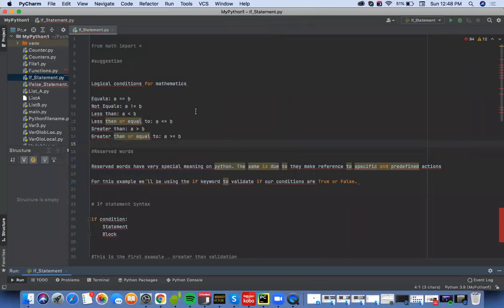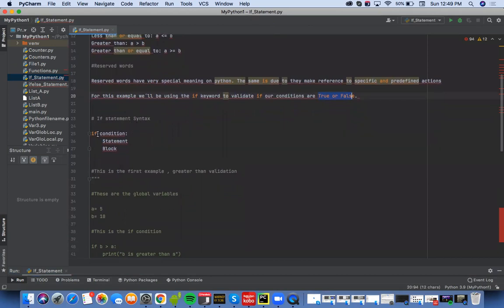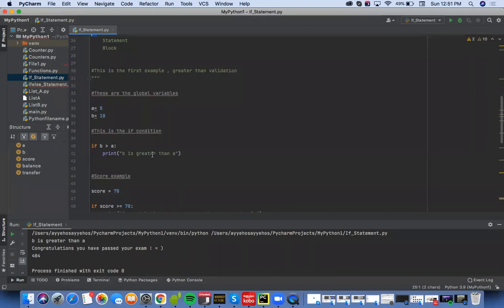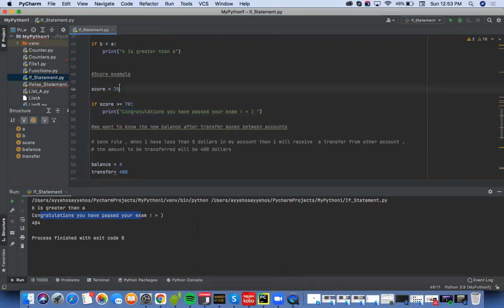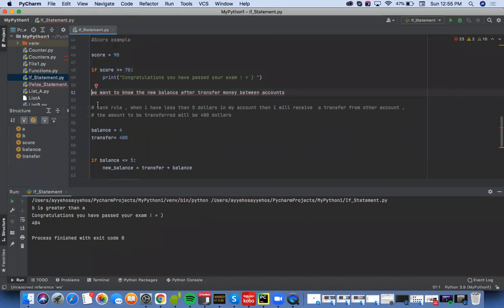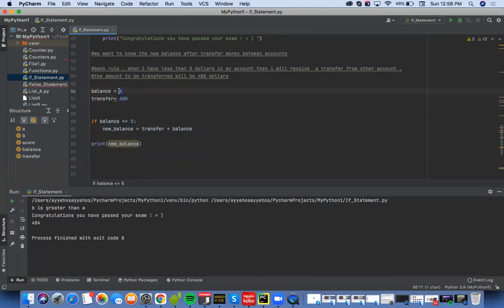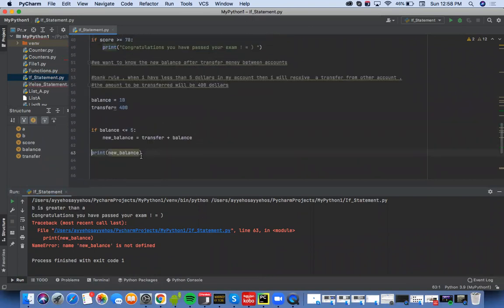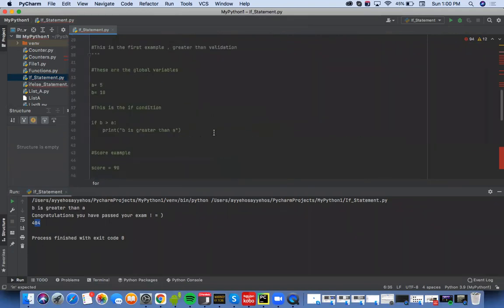Python: IF Statement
Prerequisites: Logical conditions for mathematics
Reserved words
If statement Syntax
3 If statement examples